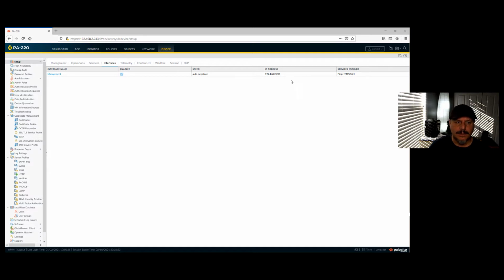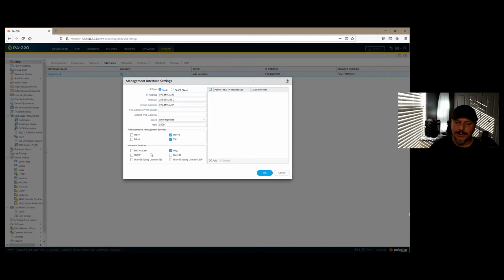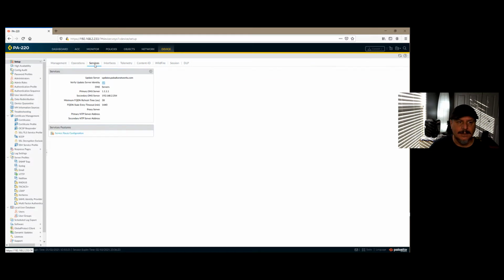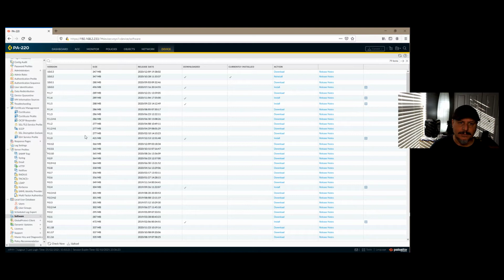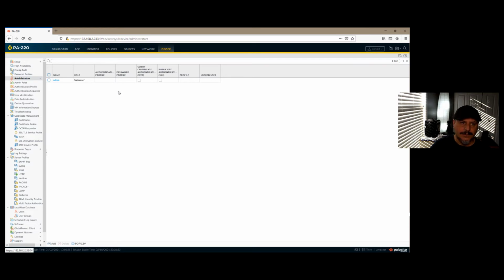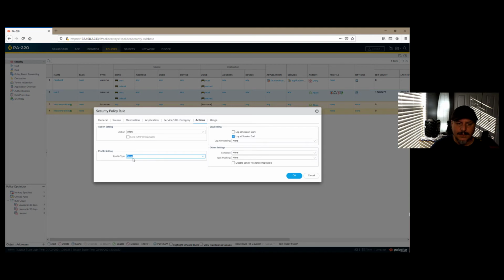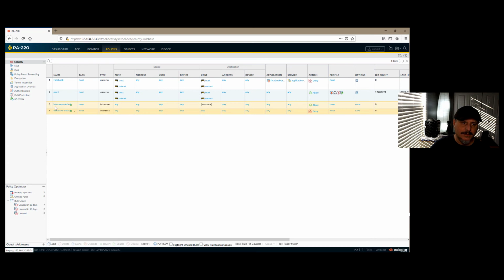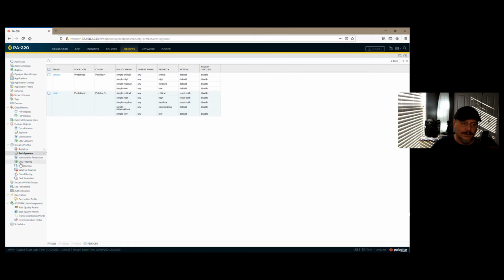PAN 0S10 Tips for the CCDC firewall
Basic thing to check on PAN firewall for CCDC